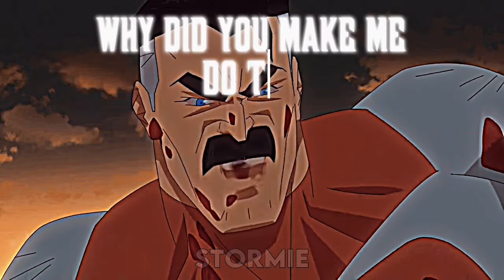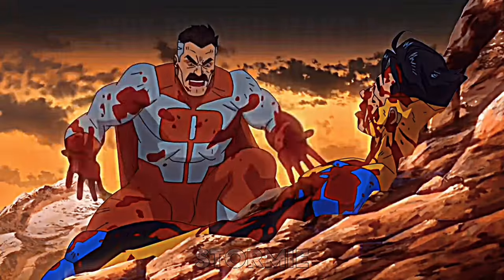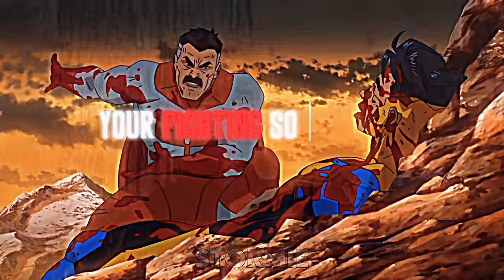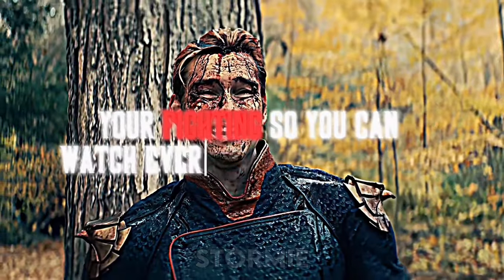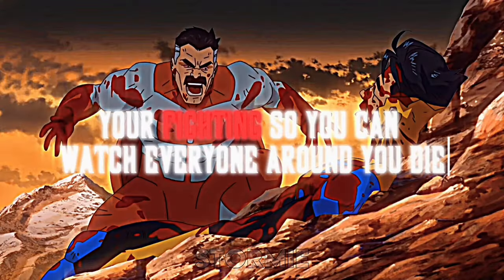🩸New Tank Carti - [COLLAB 7] with @zombiekiller281 (EDIT)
0:00 to 1:07 itzstormie0x
 1:08 to 2:38 Zombikiller281